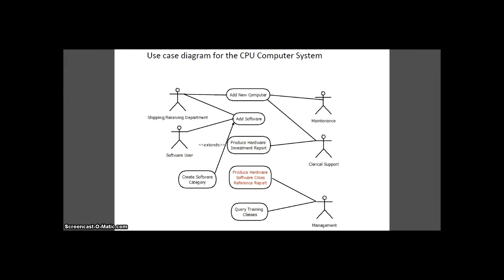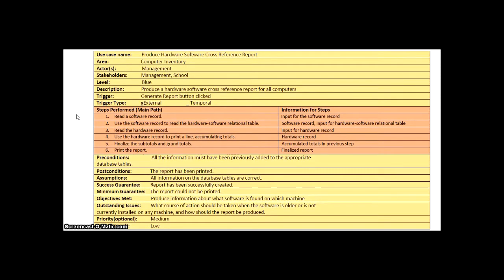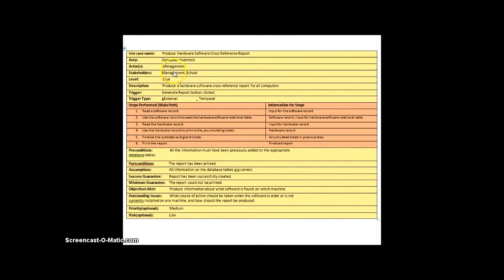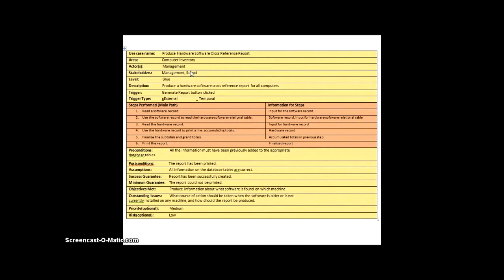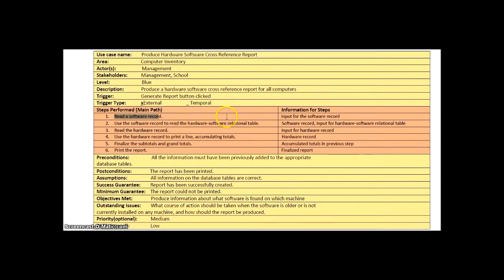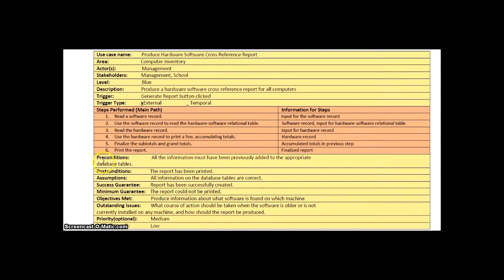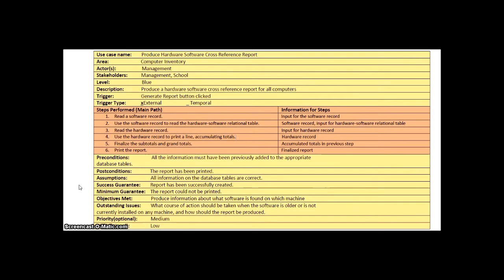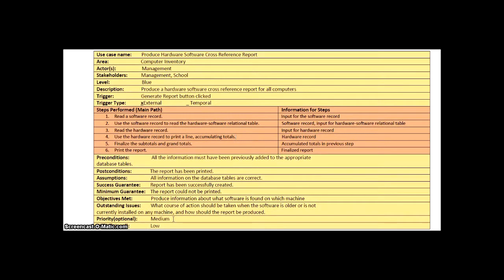Produce Hardware Software Cross Reference Report - Group 8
For System Analysis and Design purposes only.